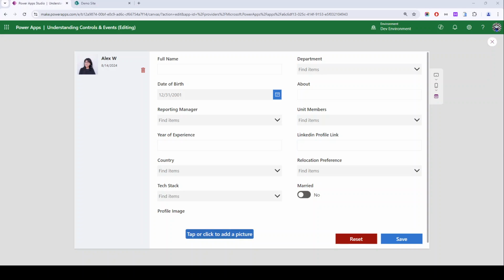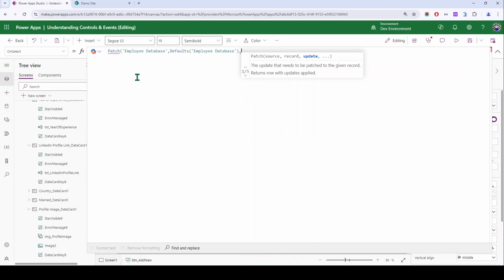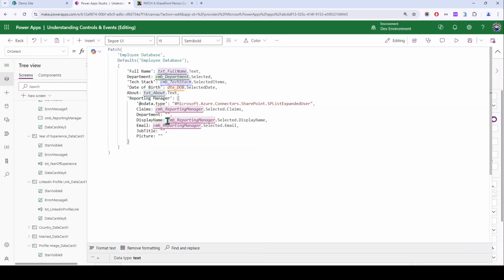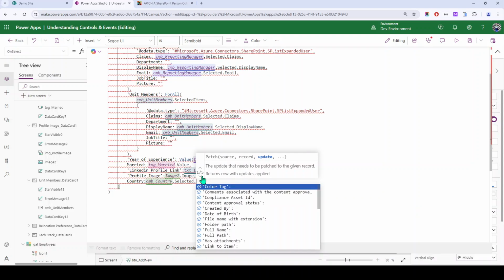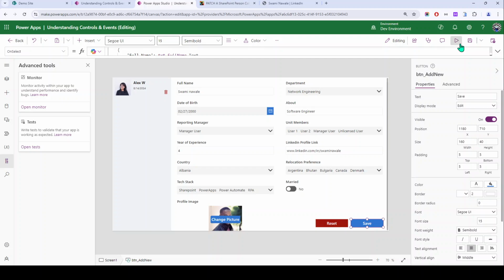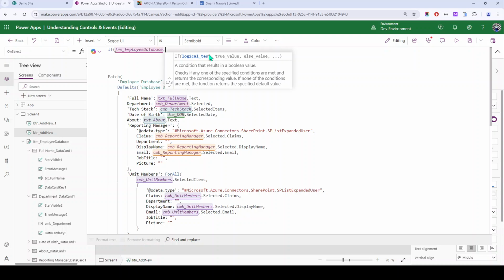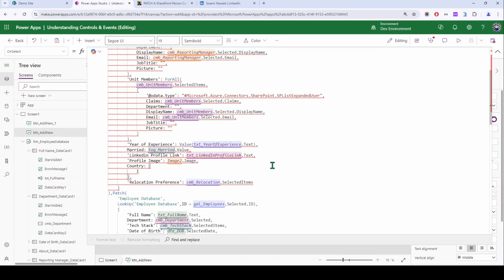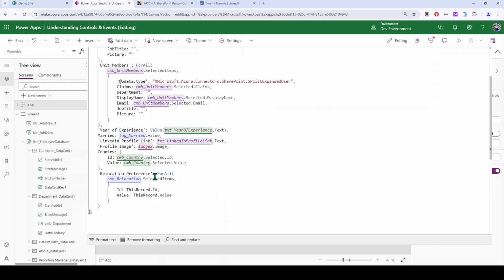CRUD Operations In Powerapps Using Patch Function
CRUD Operations in Power Apps: The video demonstrates how to perform CRUD (Create, Read, Update, Delete) operations in Power Apps using a SharePoint list as the data source. The SharePoint list includes a variety of column types to showcase how to patch data into different fields.

Patch Function Basics:
The Patch function is recommended over the SubmitForm function for more flexibility, particularly in error handling. The video explains how to use the Patch function to add new records and update existing ones by mapping form controls to the respective SharePoint columns.

Handling Various Column Types:
The video covers how to handle different types of SharePoint columns in Power Apps, including single and multi-choice fields, person or group fields, number, boolean, hyperlink, image, and lookup fields. Specific syntax for each column type is explained.

Form Control and Data Management:
The video also explains how to use form controls in Power Apps for CRUD operations. It demonstrates setting up the form control to either add a new record or update an existing one, as well as resetting the form after saving data. The Delete function is briefly covered, showing how to remove records from the SharePoint list.

crud in powerapps, crud operation using patch function in powerapps, crud operations in powerapps, crud operations powerapps, crud powerapps sharepoint, patch function in powerapps, patch function in powerapps